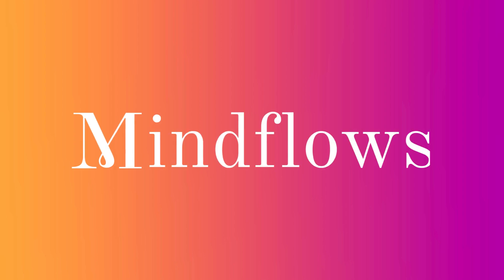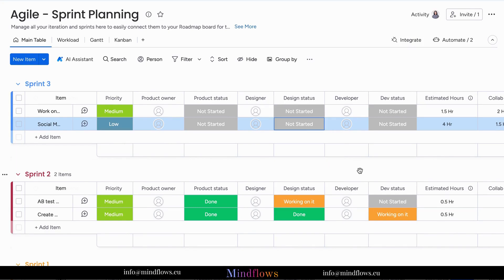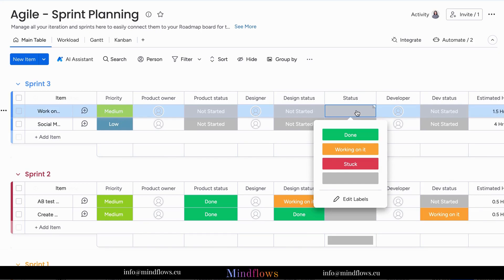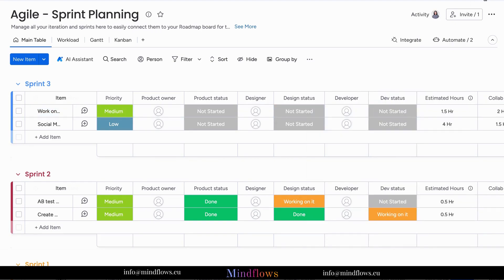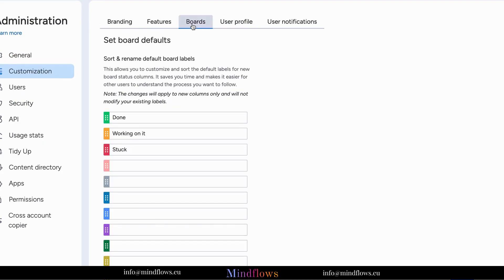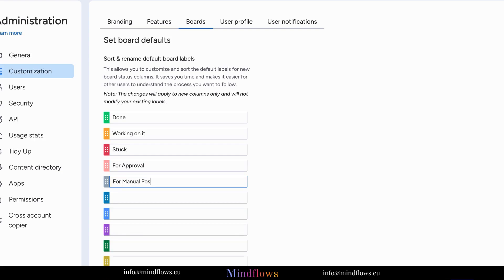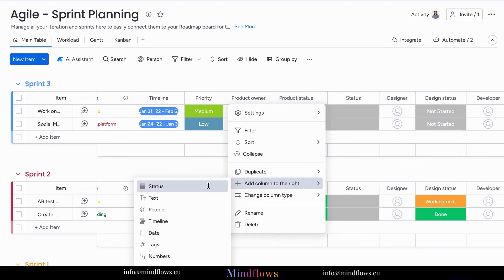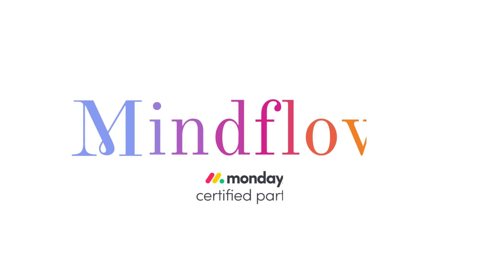Monday.com Tips | Default Labels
In this video, you will learn about the Default Labels on Monday.com and be able to:

💎 customize your default labels by adding specific names, colors, and descriptions

💎 streamline your workflow and data organization on Monday.com